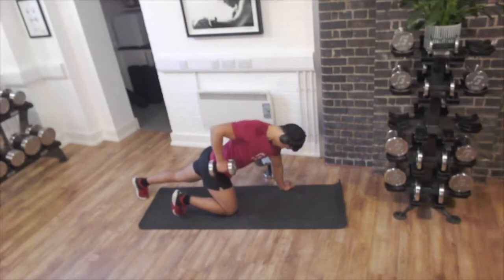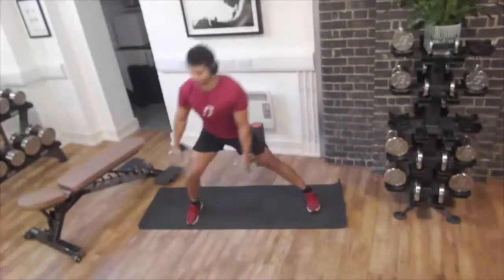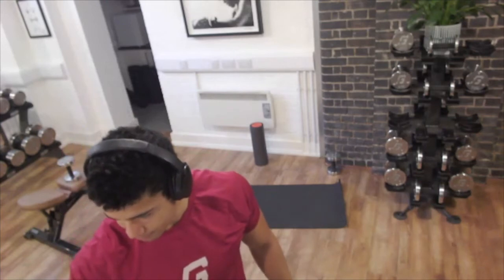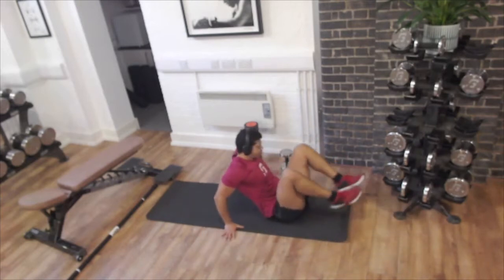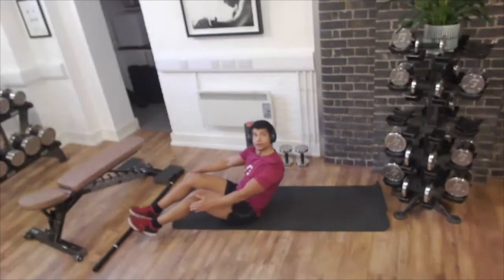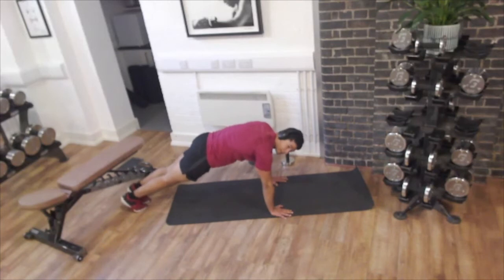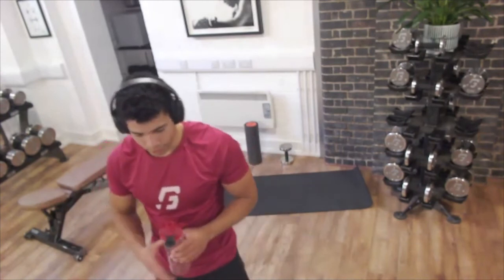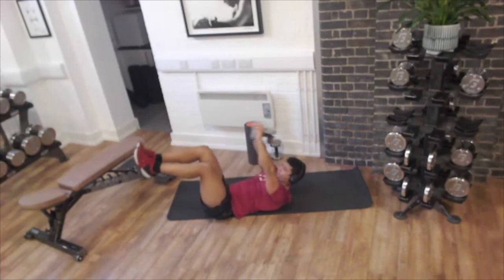Full Body Workout 2